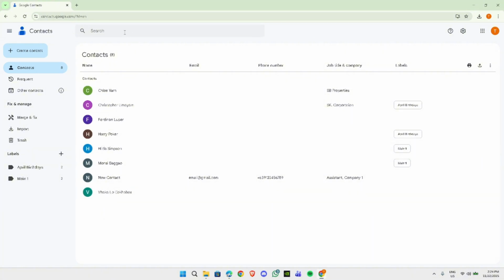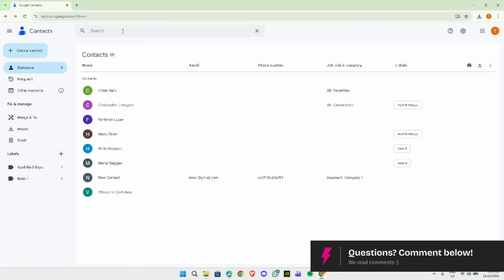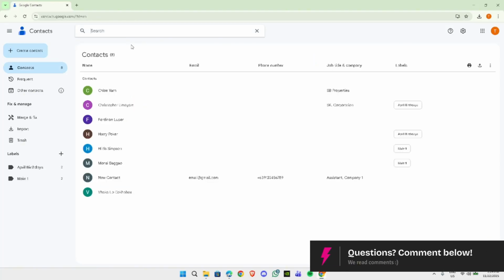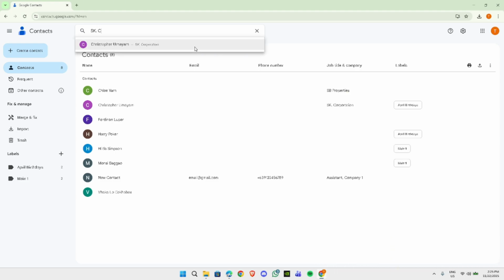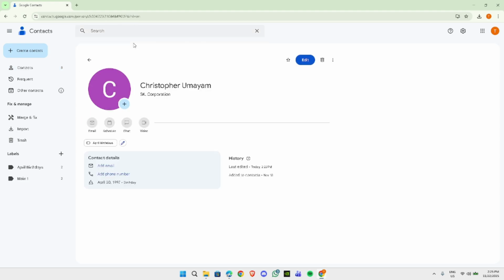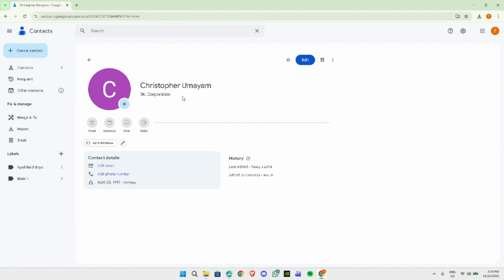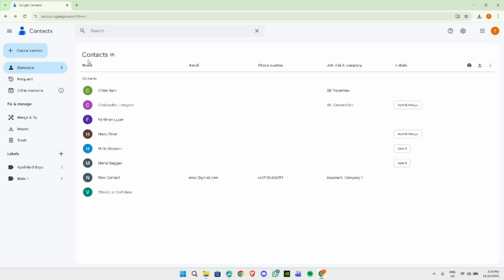How to SEARCH CONTACTS by COMPANY in Google Contacts (Step by Step)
This explanation shows how to search contacts by company in Google Contacts so you can filter your address book and quickly find work-related entries. Please consider liking the video and letting us know if you have any comments, ideas or questions, we really appreciate any feedback! We have plenty of other tutorials on our channel so come and see if we can help you with anything else :)